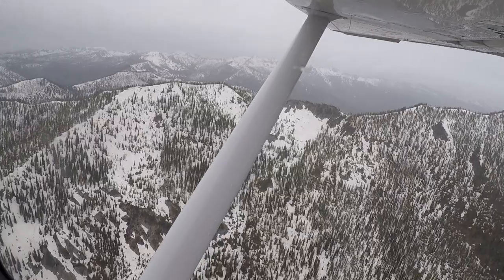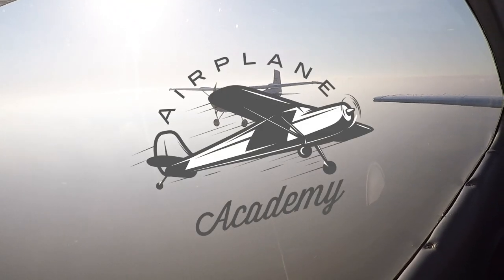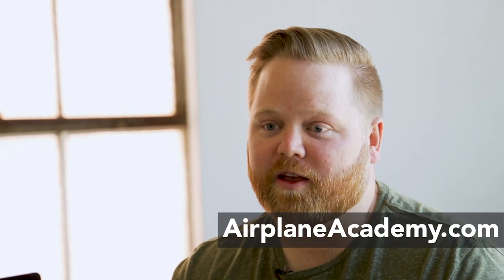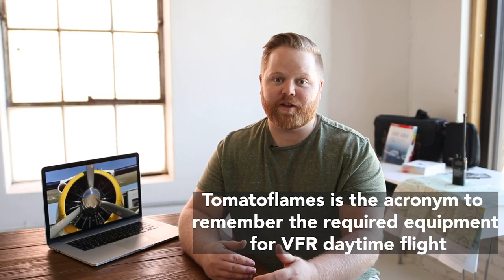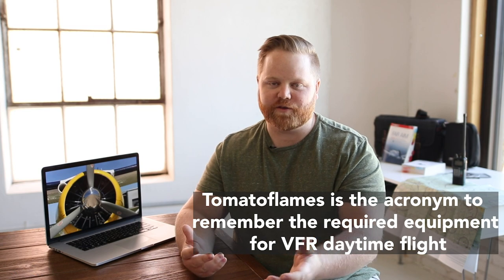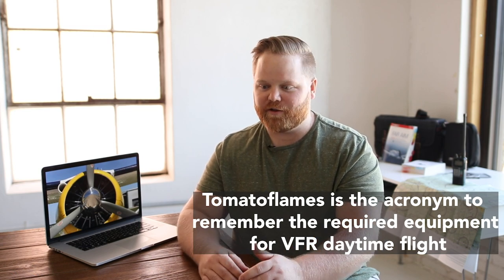TOMATOFLAMES Memory Hack (So Freaking Easy!)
Do you have trouble memorizing acronyms, lists, or even basic things like people's names? Join the crowd.

Here we share a breakthrough memory technique used by memory champions around the globe to memorize virtually anything, and you can apply it to aviation (no more trouble memorizing "TOMATOFLAMES") or just about anything else. Hope it helps!

Be sure to also check out for more aviation tips, tricks, and FAQs!